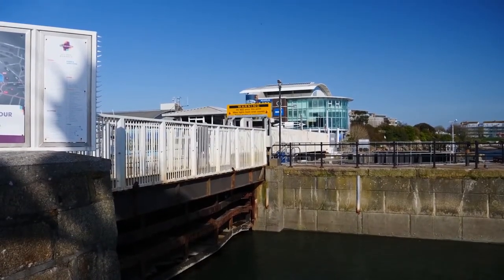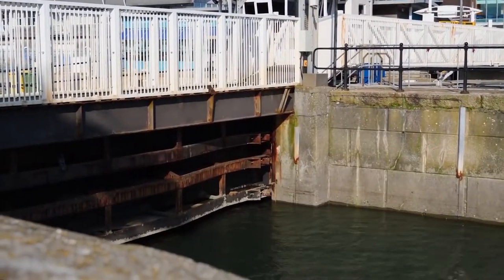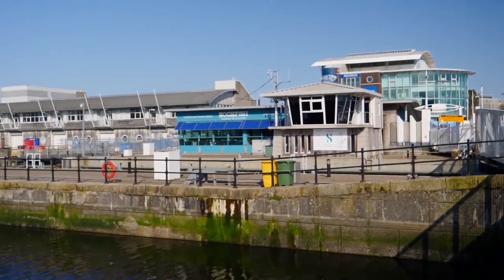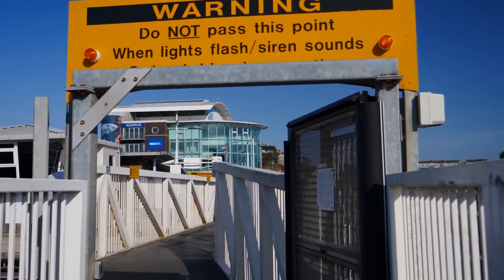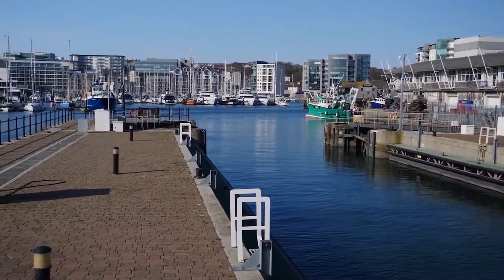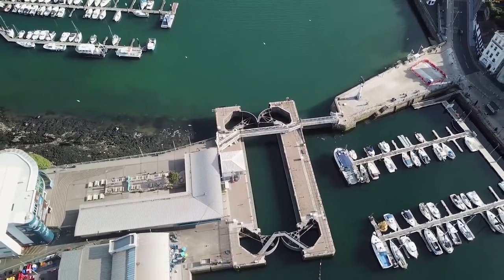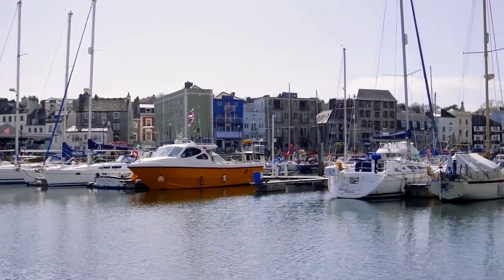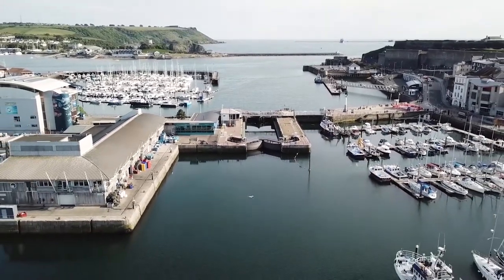Matt and Jessica from MJ Sailing talk about the secure marina.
Matt and Jessica from MJ Sailing stayed with us at Sutton Harbour Marina for 7 months from Dec 2019 until an element of freedom on 4th July 2020 when they could finally set sail to continue their adventures.  Jessica talks about the benefits of keeping their yacht, Elements of Life, behind secure double lock gates for the winter along with some amazing drone footage.
* film courtesy of MJ Sailing - thanks guys!